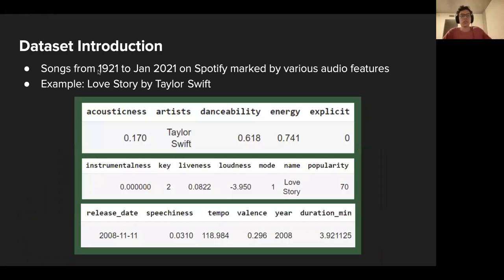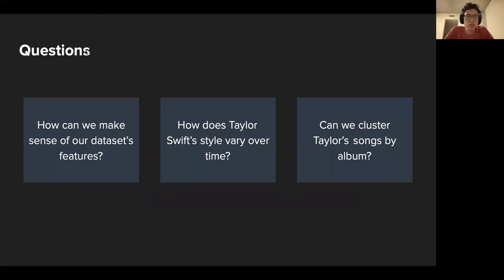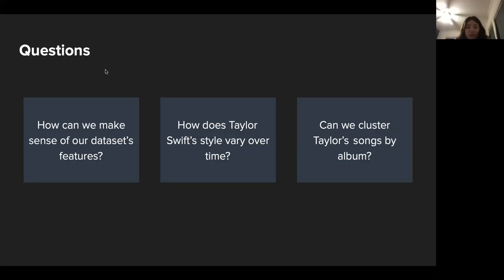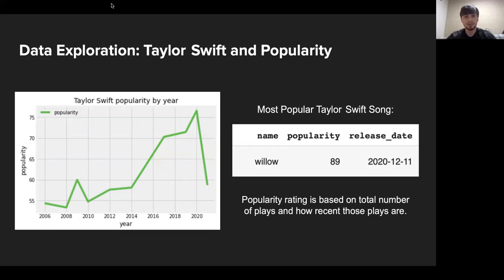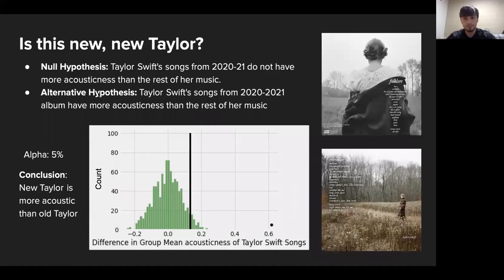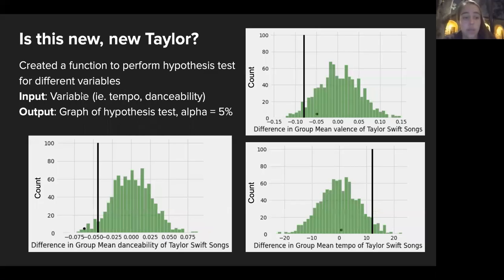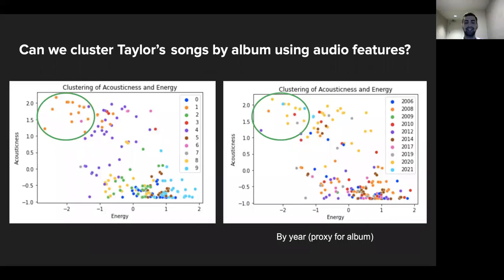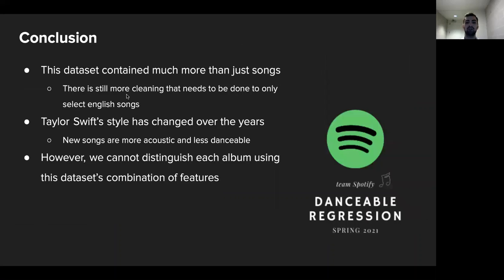Danceable Regression - Rice D2K Lab Intro to Data Science - Student Video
Project Description: Our project looks at a Spotify datasets from 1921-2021 with features including danceability and acousticness. We explored several outliers in this dataset and used these Spotify-defined features to answer questions about song popularity and genre makeup.

Team Members:
• Natalie Goddard (Materials Science and Nanoengineering ‘21)
• Nathan McCoslin (Political Science, Asian Studies ‘22)
• Franco Gomez (Mathematical Economic Analysis ‘24)
• Andrei Mitrofan (Bioengineering ‘23)
• Hanna Gratch (Sociology ‘21)

In the Introduction to Data Science course, Rice students from all majors learn the fundamentals of data science while working on teams to solve real data science challenges, design a data science pipeline, and derive valuable insights from data.